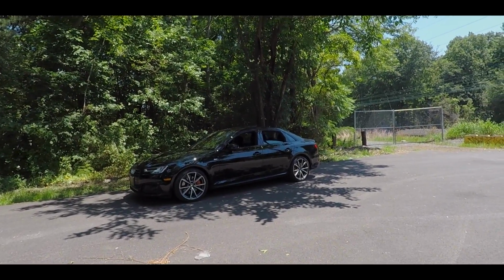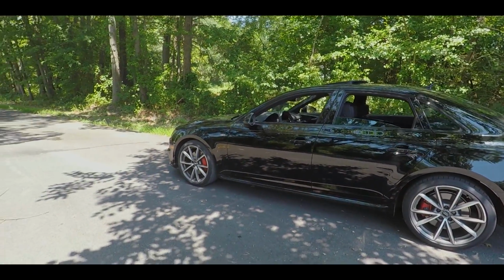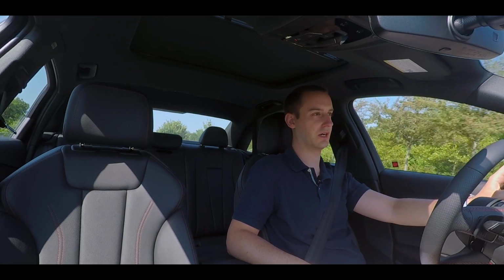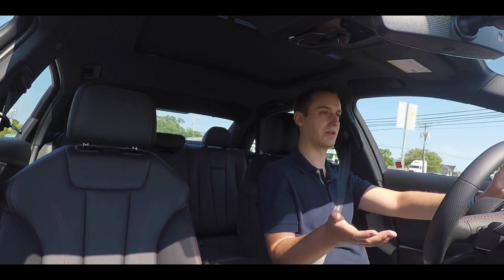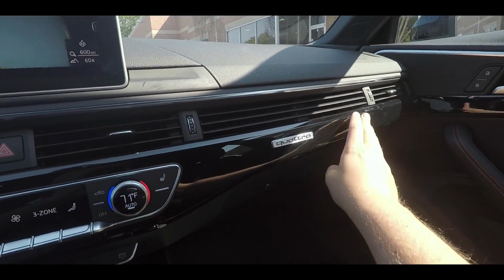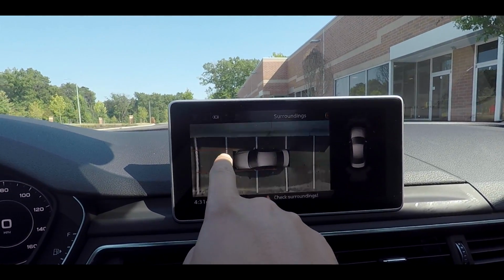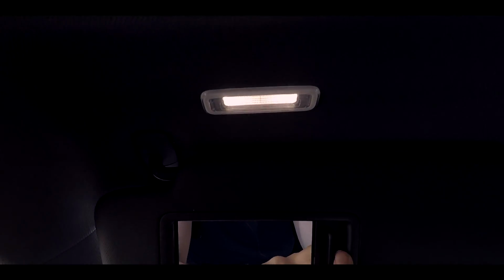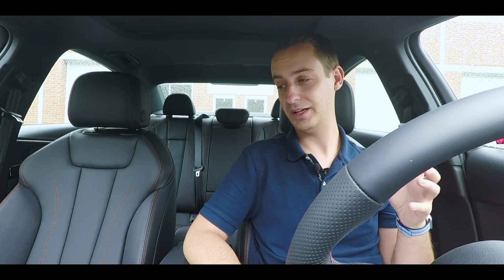2018 Audi A4: Full In-Depth Review - Prestige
In this video, we take a look at the 2018 Audi A4 in the Prestige trim package. This is a full in-depth, detailed overview of this great offering from Audi.

Be sure to check out my favorite detailing & tech products that I use on my S3 and YouTube Channel.

In this video we discuss the exterior features of the A4, which includes the black optics package, LED headlights and LED sequential turn signals on the tail lights. We also talk about the black optics wheels that are offered as an upgrade package.

On the inside, we discuss the virtual cockpit, 8.3" MMI screen, all the control for the HVAC system, which features touch sensitive buttons. We also look at the sport seats with the express red stitching. The interior is a fantastic place to be, with soft touch elements throughout the vehicle.

The prestige trim package offers a full Heads Up Display HUD, which displays speed, traffic signs, and navigation information. This is an awesome feature and found myself using it constantly. The prestige trim also offers the interior led advanced lighting packages which allows the user to pick what color they want to light the interior up in. Prestige also offers the adaptive cruise control with traffic jam assist, which is great for those daily commutes to work.

Engine power is ample in the all wheel drive models with 252 horsepower and 278 ft lbs of torque. This car is no slouch and easily merges into traffic. I was surprised with the amount of power that's offered in the A4 line.

Overall, the A4 Prestige trim is a great offering from Audi. It is quite pricey with a starting price of $50k. I know I said I'd consider trading my S3 in on an A4, but I just got my S3 back from its 20k mile service and I'm glad I have the S3. I feel like the S3 has a little more character to it.

SHIFTD Garage is here to provide entertaining videos mostly related to my Audi/VW and passion for the automotive world. It will not be limited to Audi as I'd like to discuss other car related topics. Occasionally you will find car reviews and other car related videos.

** Keywords **